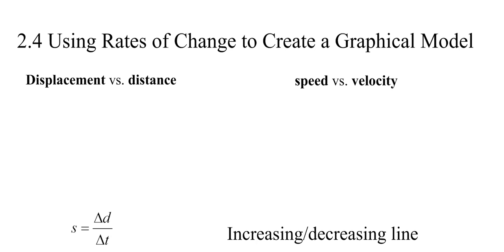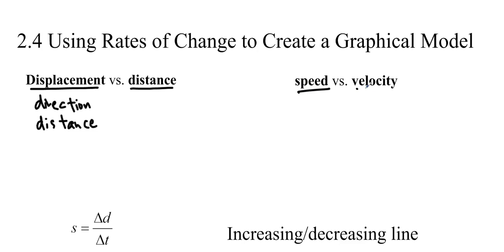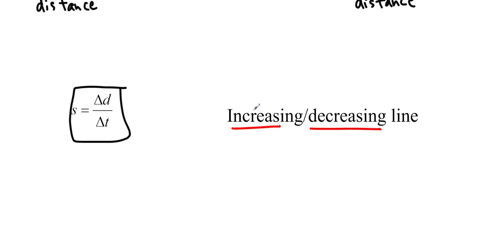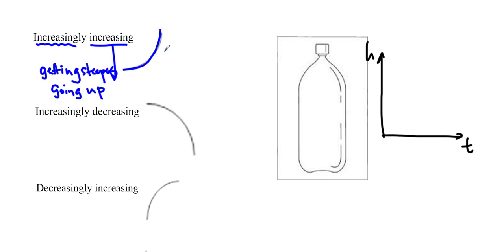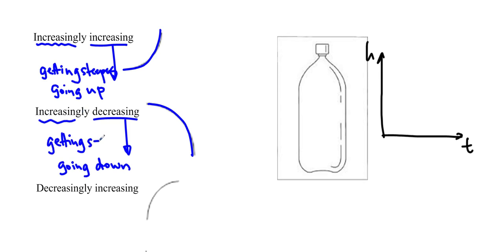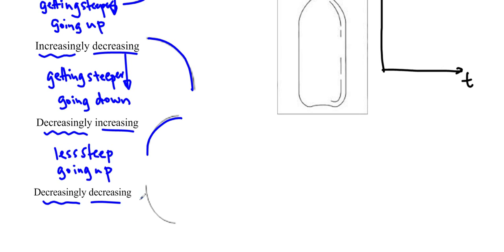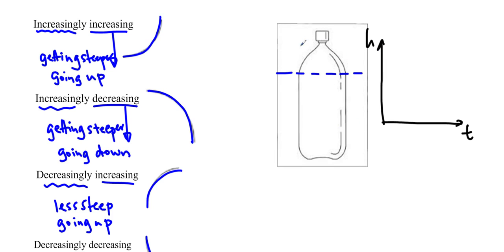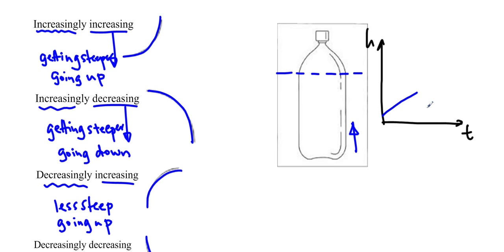Ms Ma's MHF4U 2.4 Lesson: Models using Rates of Change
Ms Ma's Advanced Functions class - 2.4: Models using Rates of Change